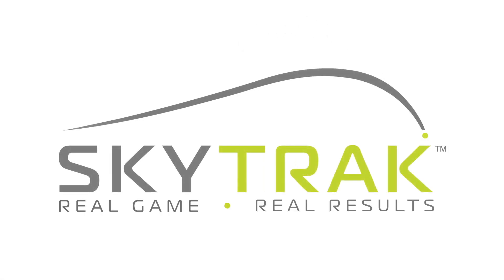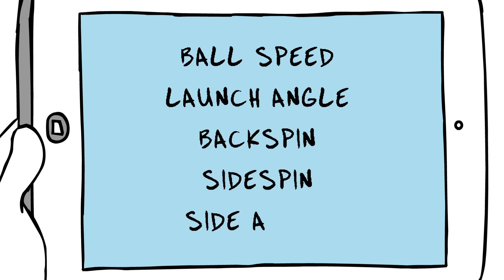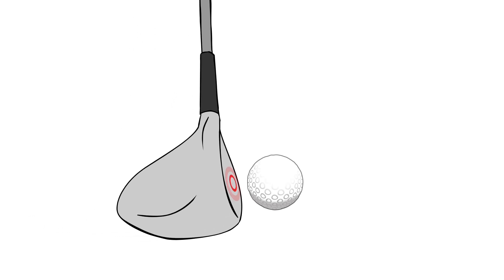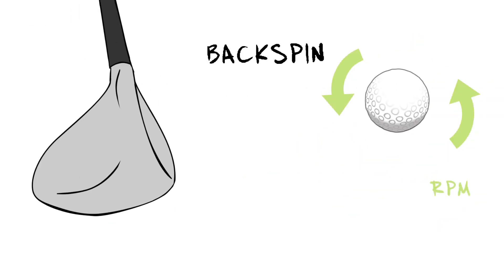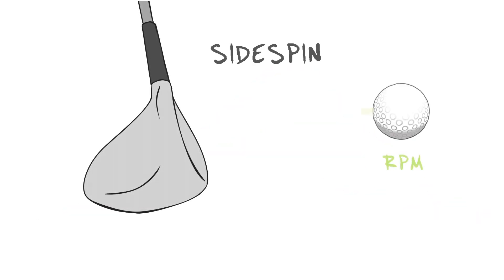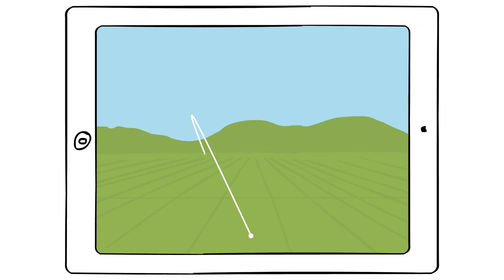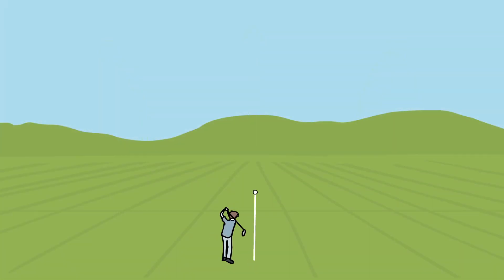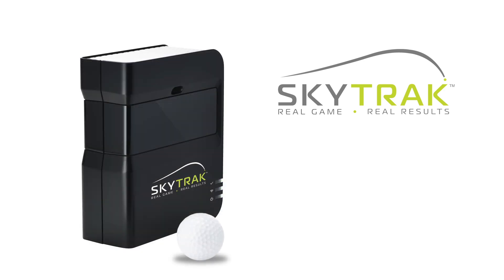What Do The Numbers Mean?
So you have all this launch data...what does it all mean and what do you do with it?  This video walks you through the basics of the measured launch data that SkyTrak displays.